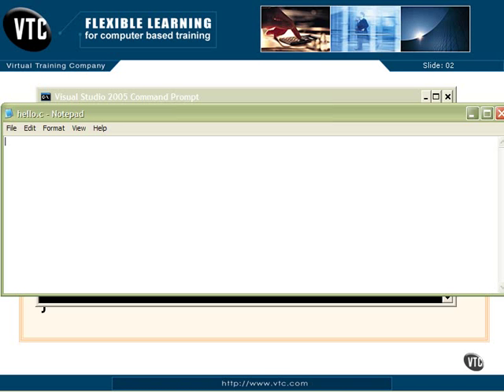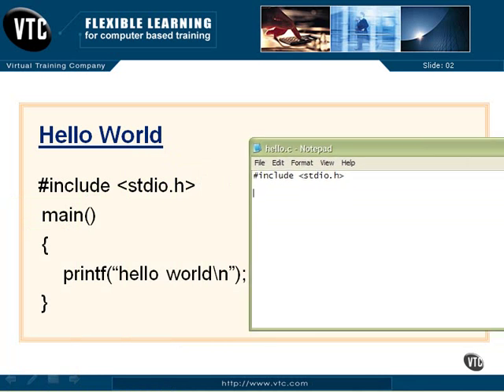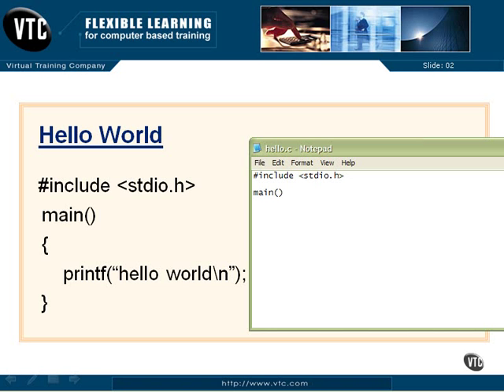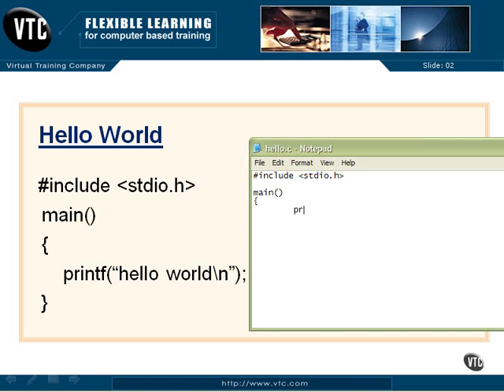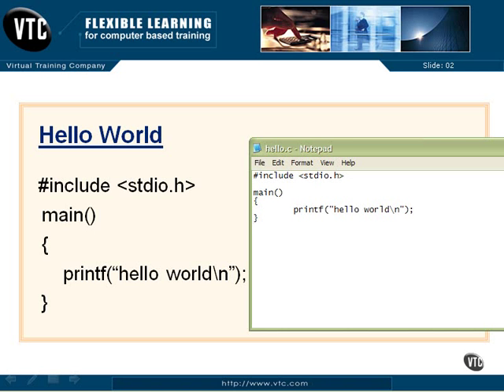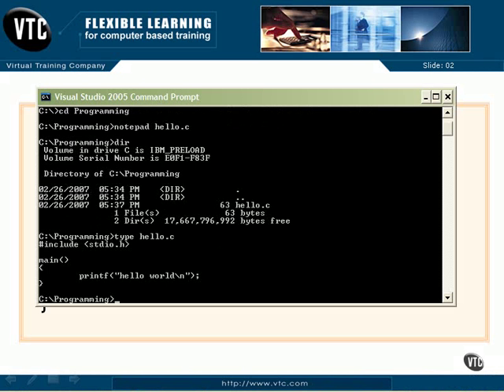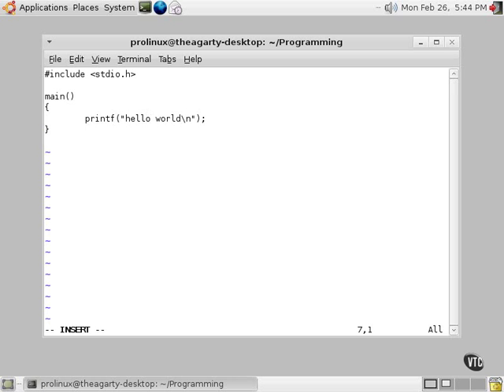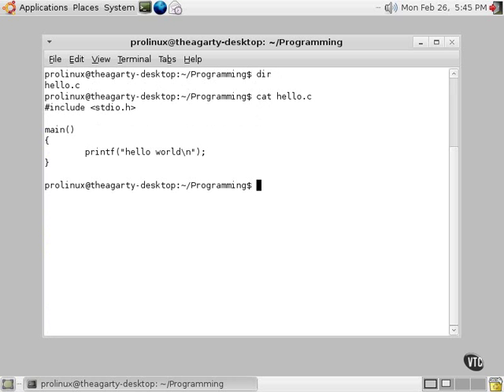02 03 Entering The Program PT2